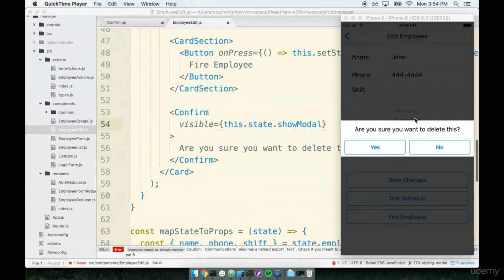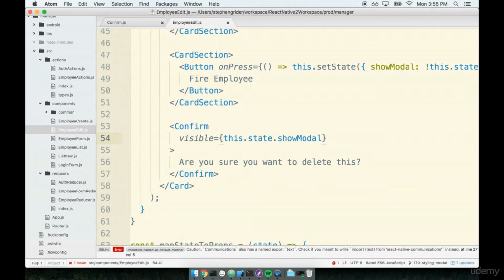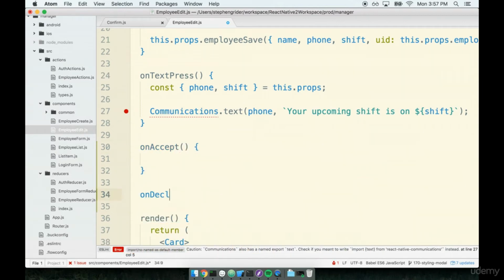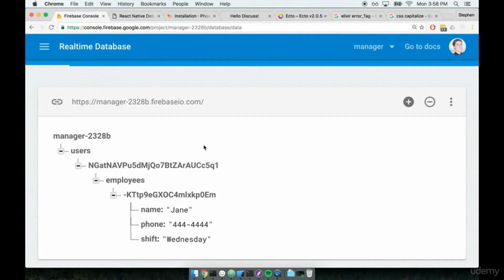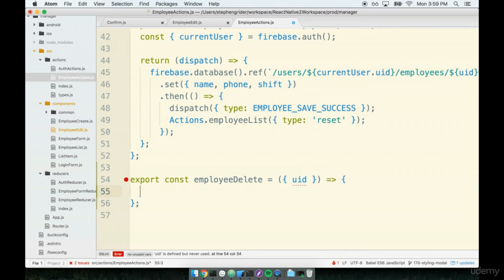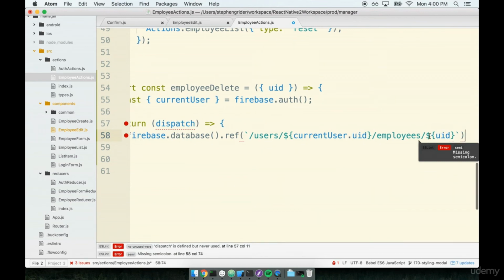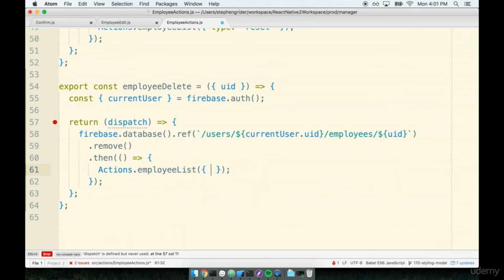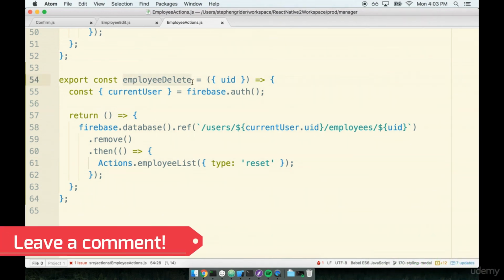155 - Employee Delete Action Creator in React Native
Employee Delete Action Creator